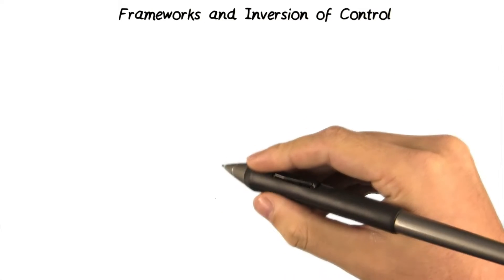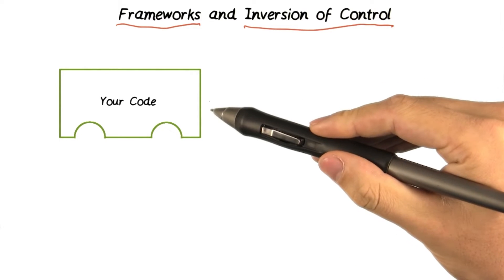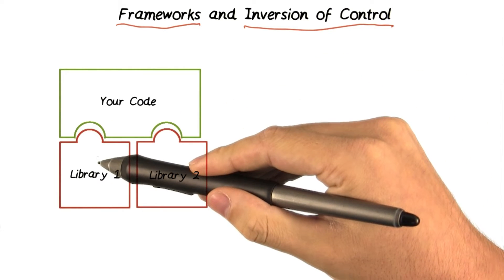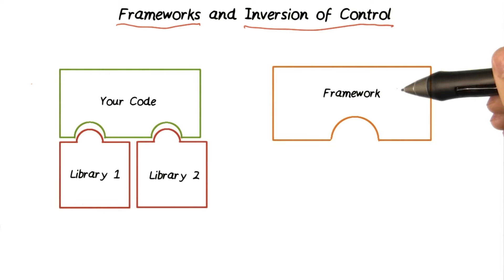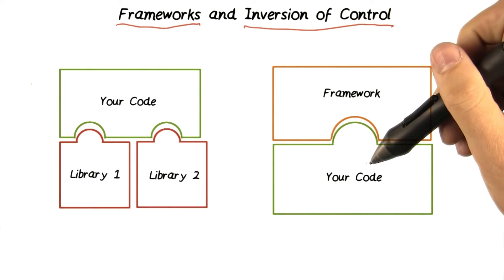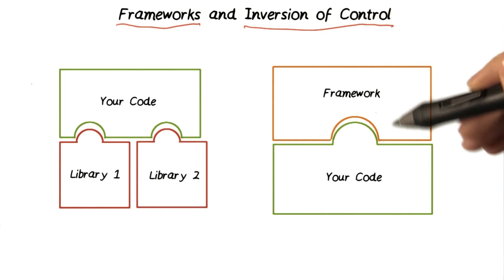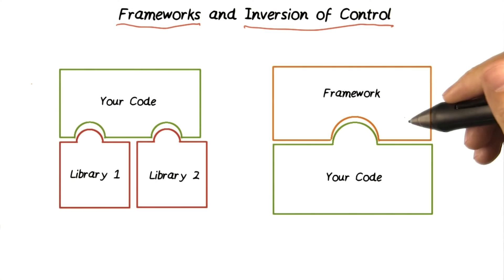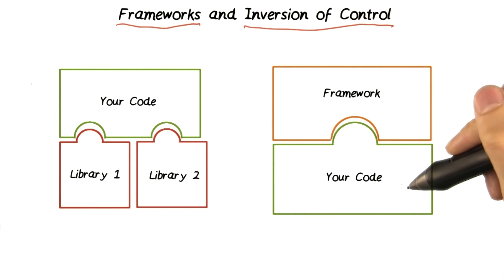Inversion of Control